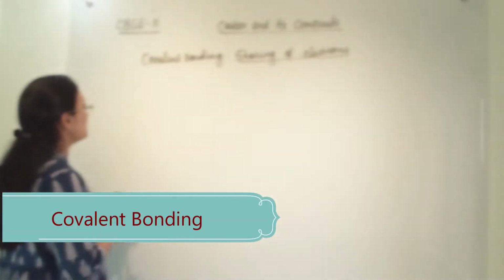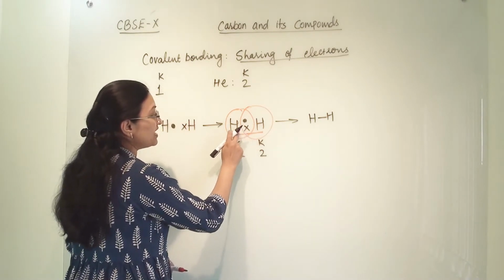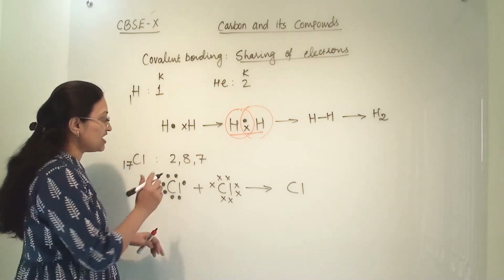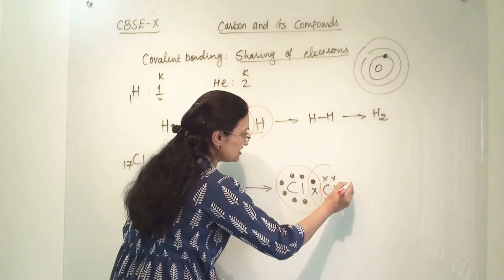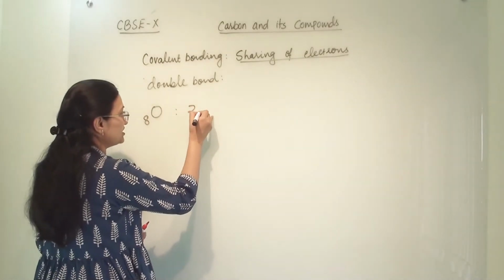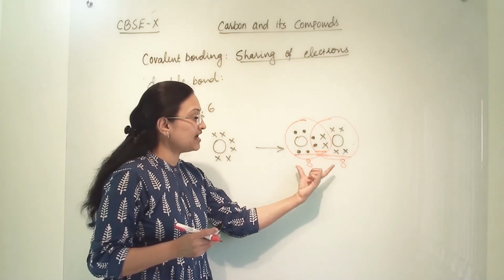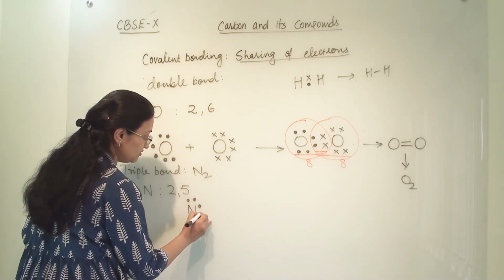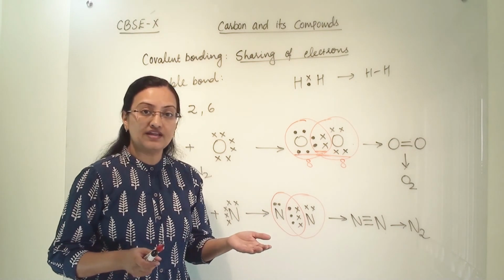CBSE Std-10 Science Ch- 4 Covalent Bonding || Carbon and its compounds